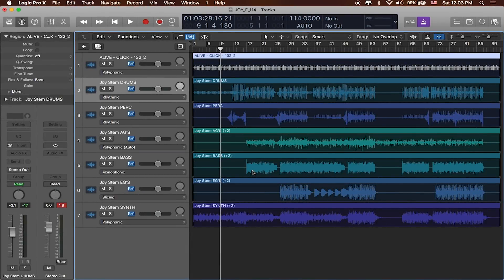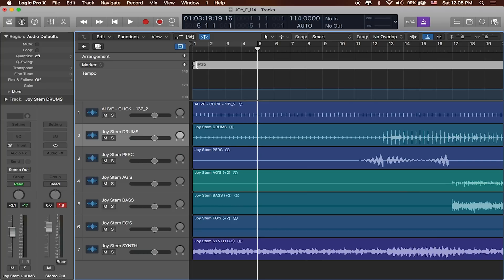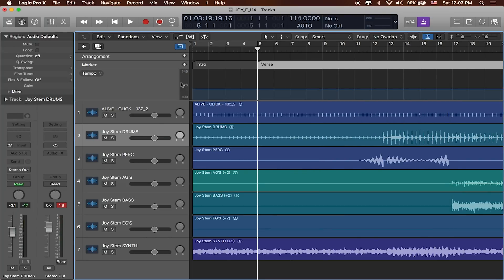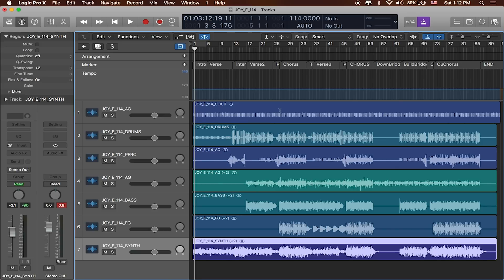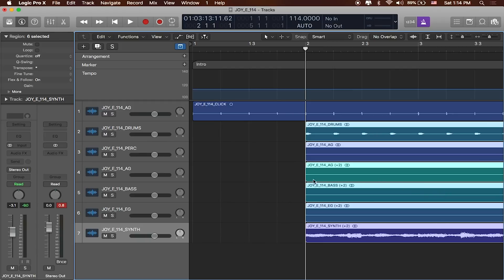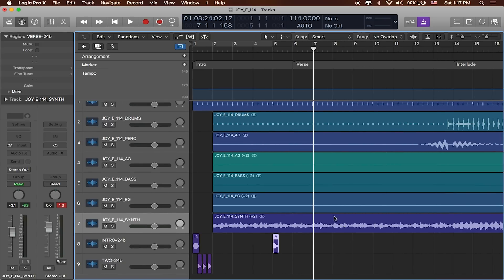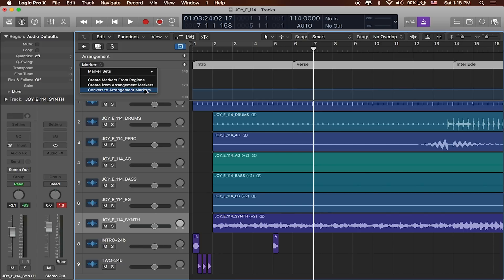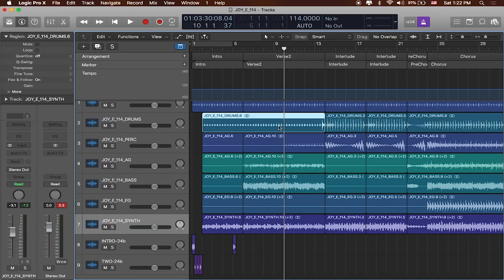How to Use Markers and Edit Your Arrangement in Logic | Logic Pro Tutorial Series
In this next tutorial, Edge shows how to create markers for labeling, as well as how to section off your tracks in order to create a custom arrangement.

The Logic Tutorial Series is a six part series where you can learn the basics of Logic Pro and how to run your tracks. These tutorials were made by worship leaders, for worship leaders.